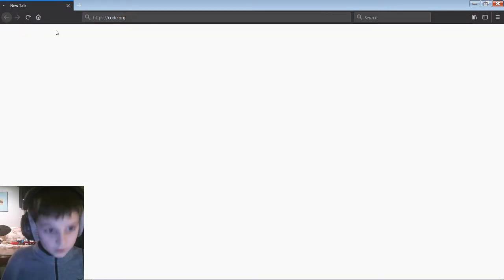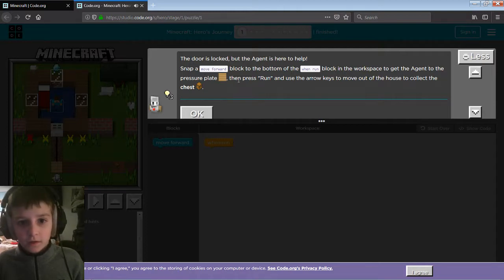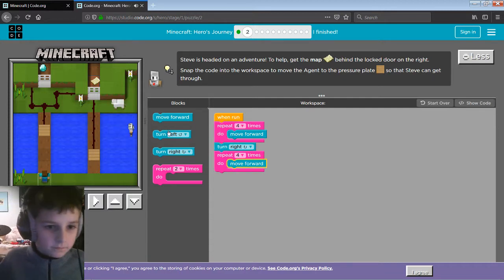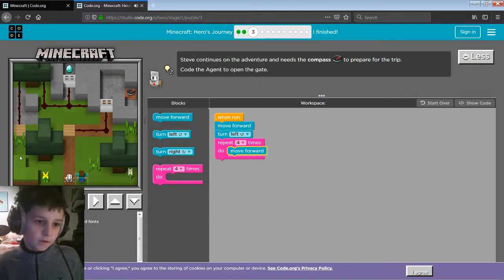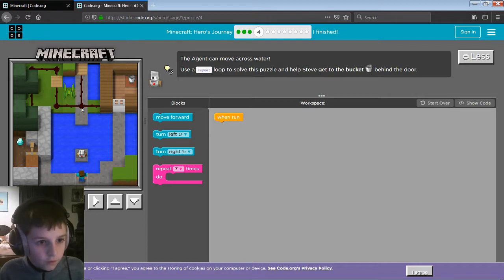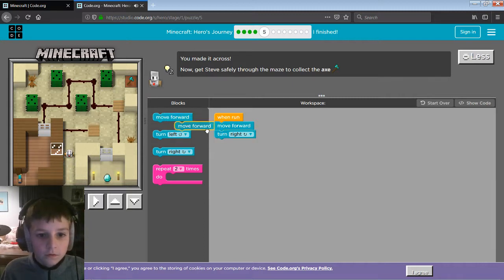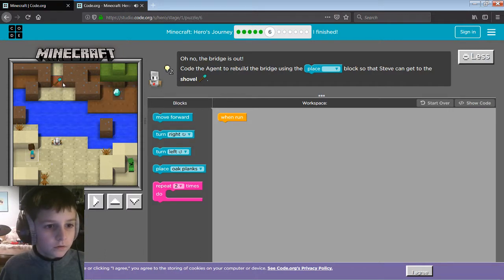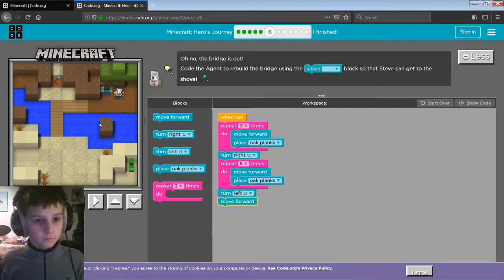Coding Minecraft on code.org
Going through the first few levels of code.